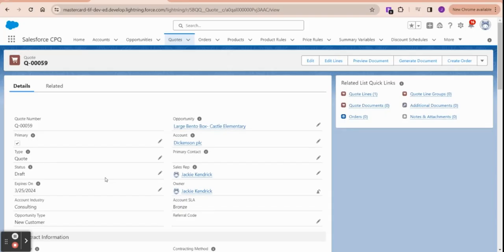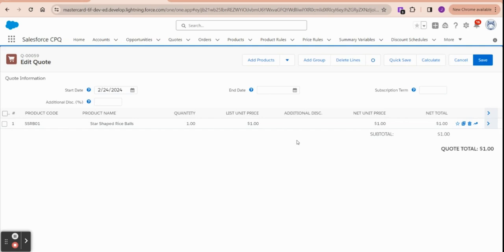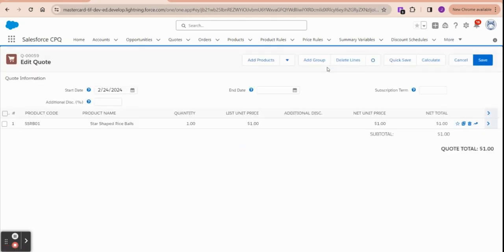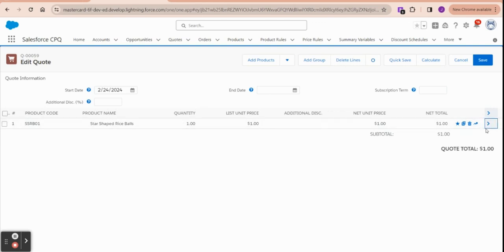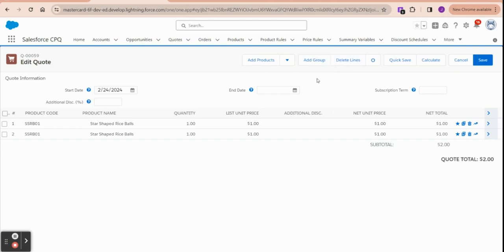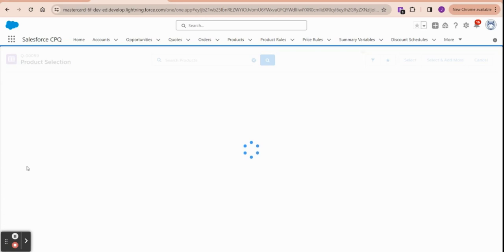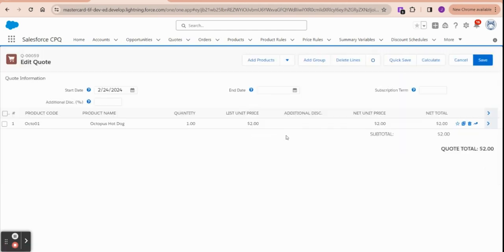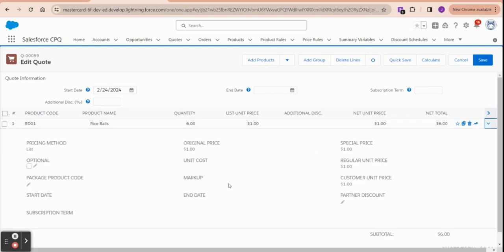Salesforce CPQ Training Lesson 7 :Quote Line Editor Screen